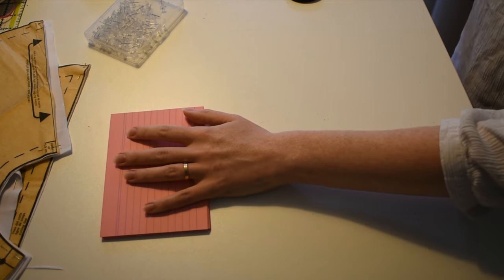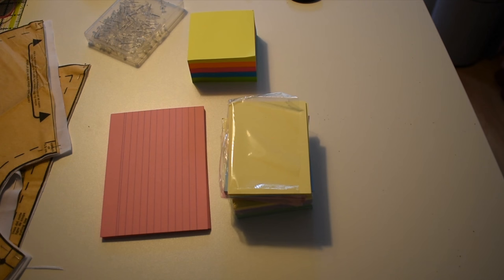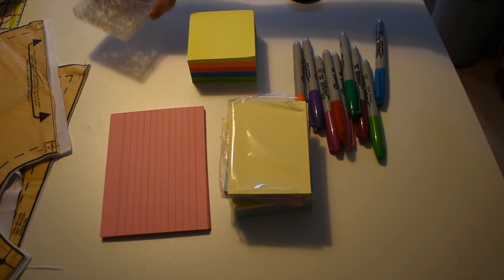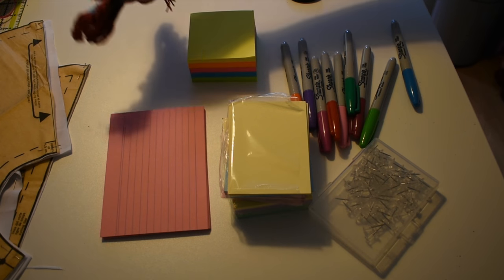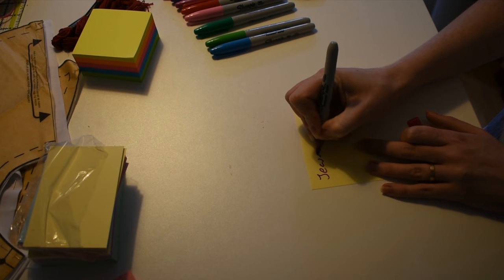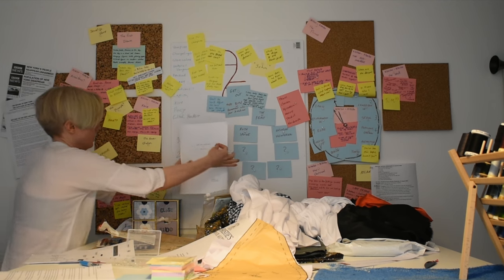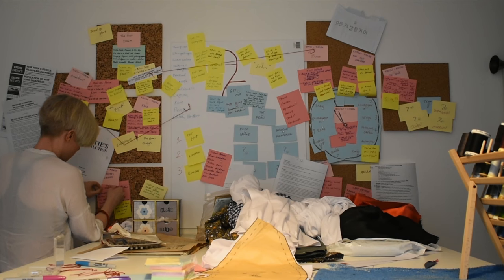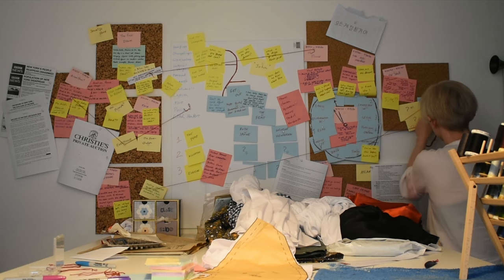Full Immersion DnD, or, How To Build A Murder Board - For Crime, Conspiracy Theories, or RPGs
Look you all asked for it. I'm not taking responsibility for this.

Welcome to my latest YouTube video, where I'm going to take you on a journey into how my brain works and show you how to build a murder board for your conspiracy theories, role-playing games, or I don't know you could probably use this for exam revision or something actually useful like that.

I've always been fascinated by the idea of a murder board - a visual representation of the clues, suspects, and evidence in a complex investigation. But, it wasn't until I used this in a tabletop role-playing game that I realized how useful a murder board could be for creating immersive gaming experiences.

It's also just a lot of fun!

In this video, I'll be sharing my tips and tricks for building a murder board that will have you and your players fully immersed in the world you've created. Whether you're running a DnD campaign or playing a murder mystery game with friends, this murder board will take your experience to the next level.

I'll be discussing the different elements that make up a successful murder board, including how to create an engaging backstory, the importance of visual aids, and how to keep your players invested in the investigation. I'll also be sharing my personal experiences and how it has changed the way I approach RPGs.

So, if you're ready to take your crime-solving or RPG skills to the next level, then don't miss this video! Get ready to immerse yourself in a world of mystery, clues, and conspiracies. Let's build a murder board together!